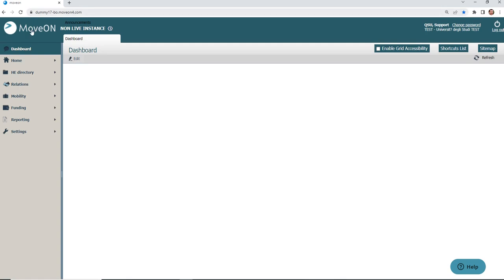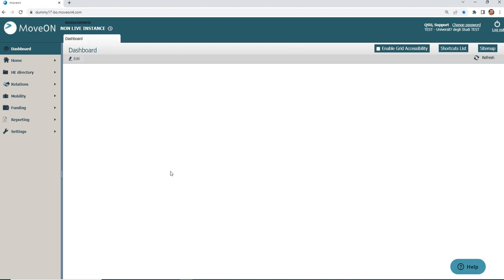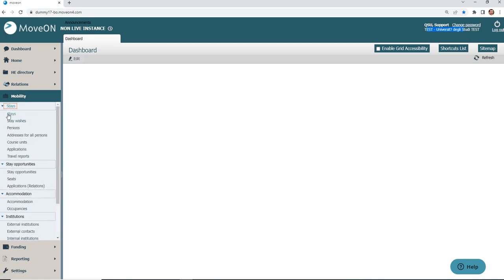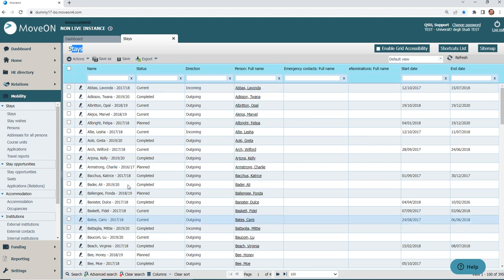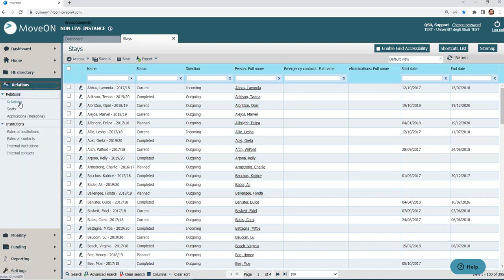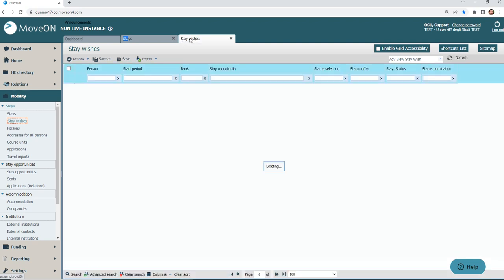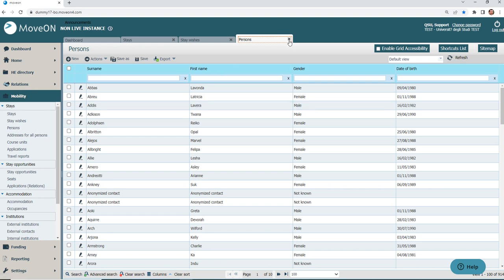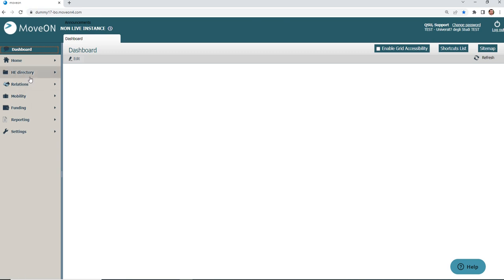Navigation - The Main Menu Buttons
Basic Navigation and the familiarization with MoveON's Main Menu buttons and opening their respective Content.